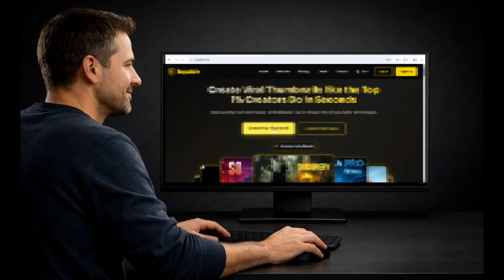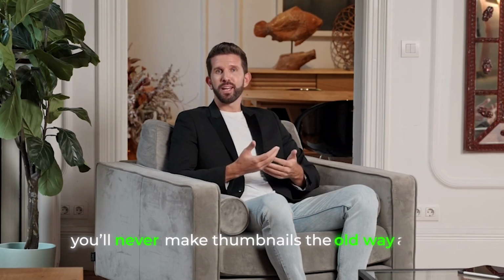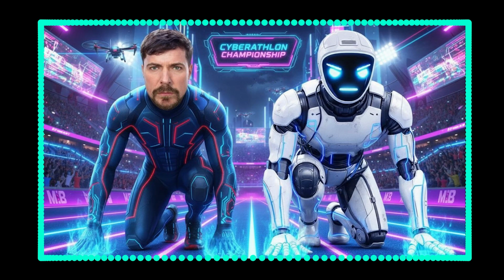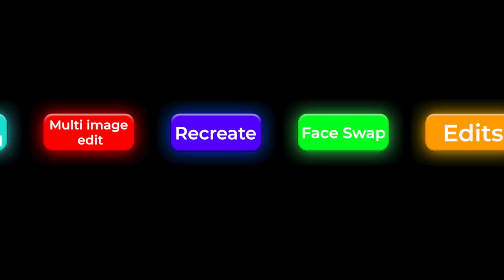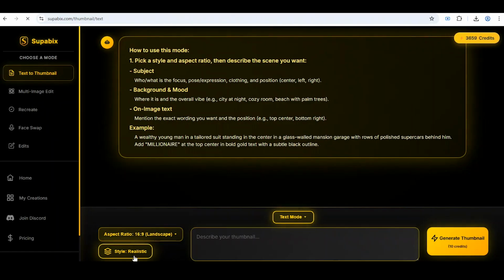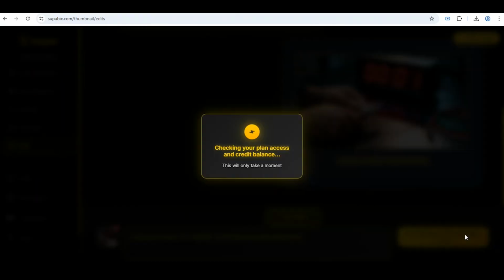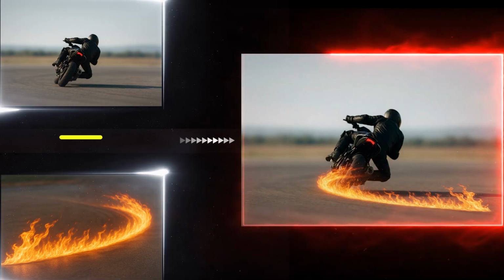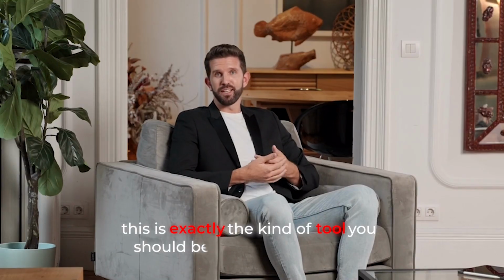How To Make YouTube Thumbnails the Modern Way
Stop making YouTube thumbnails the old way. In this video, I’ll show you a smarter way to create clickable YouTube thumbnails in 2026 using an AI thumbnail generator, without spending hours in Photoshop or guessing what design will work.
Many creators spend hours recording, editing, and perfecting their videos, but still lose views because their thumbnail does not stop the scroll. If your thumbnail does not get clicked, your video never gets a real chance.
This video is for YouTubers, content creators, and anyone who wants to make better thumbnails faster. You’ll see how AI can help turn ideas into high-CTR thumbnail designs, save time, and make the thumbnail creation process much easier.
If you want to create better YouTube thumbnails, and improve your click-through rate, this video will show you why creators in 2026 are moving away from the old way of making thumbnails.
Watch till the end because once you see what this AI thumbnail tool can do, you may never want to make thumbnails the old way again.